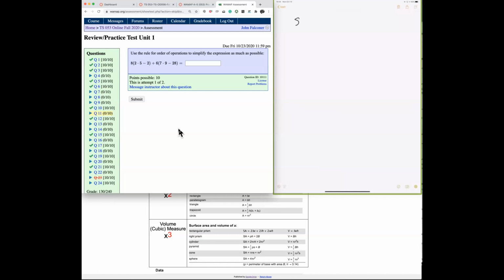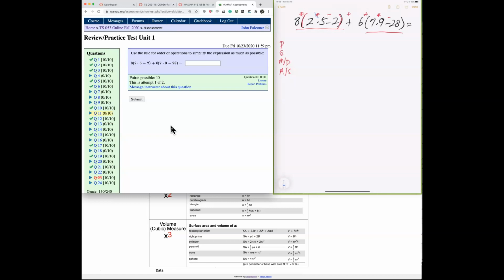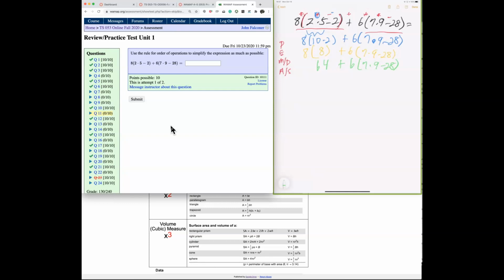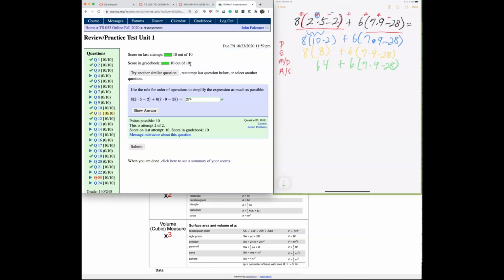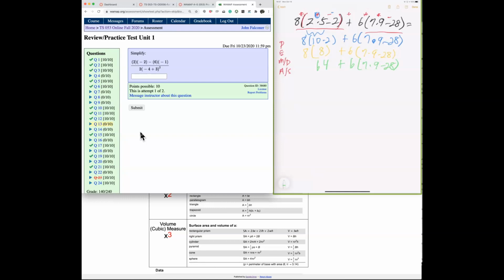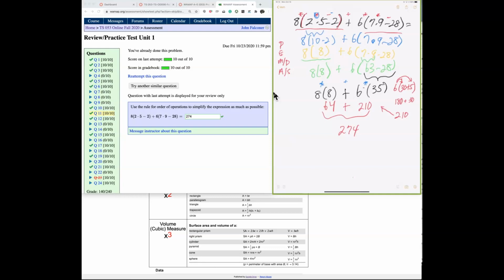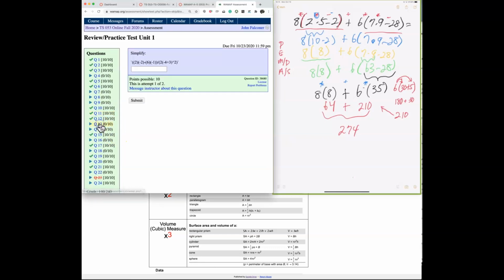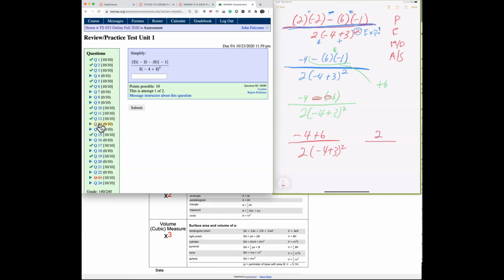WAMAP Unit 1 Practice Test EXPLAINED! (PEMDAS w/ Negative